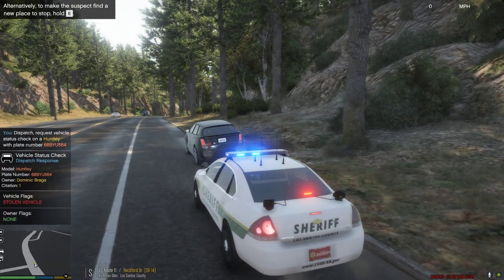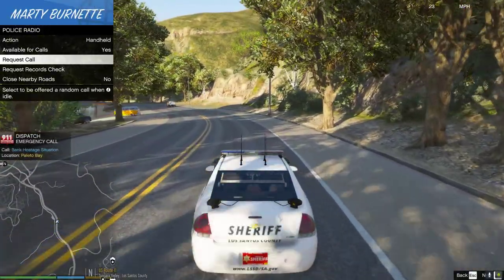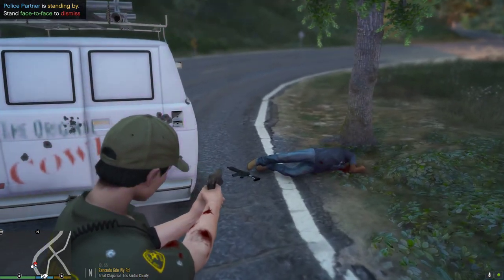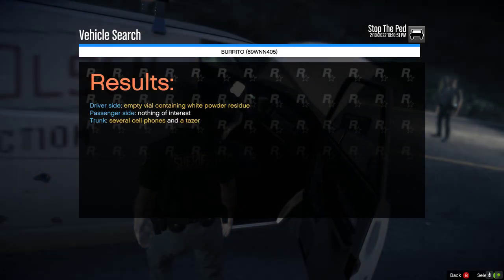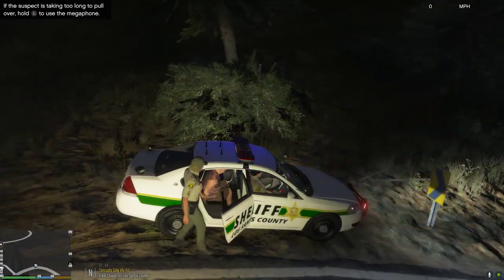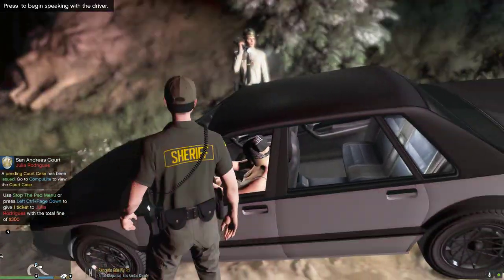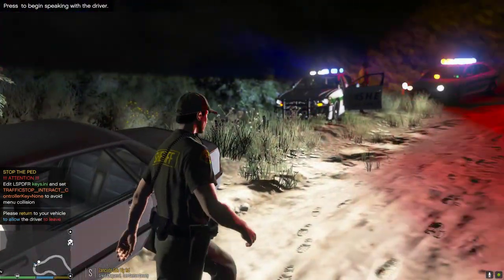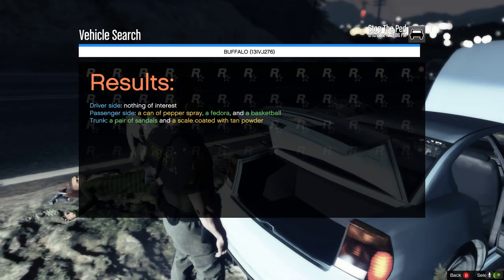Grand Theft Auto V LSPDFR 4.9 DAY109